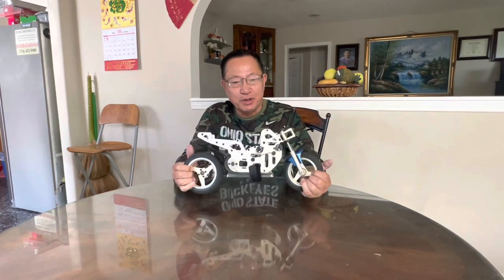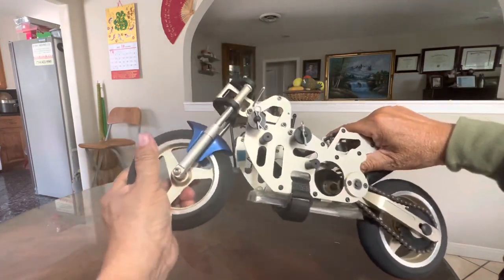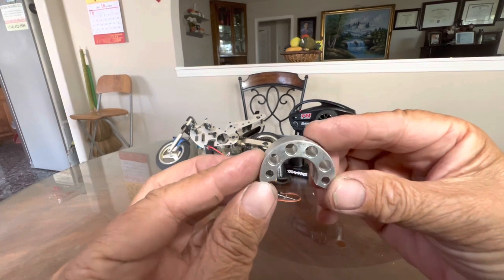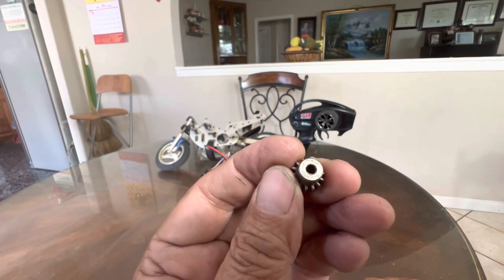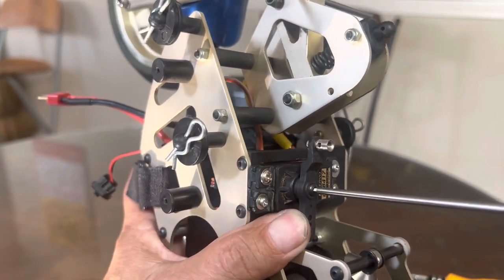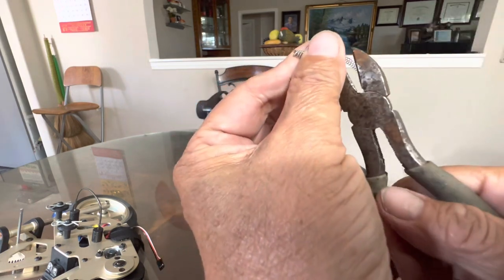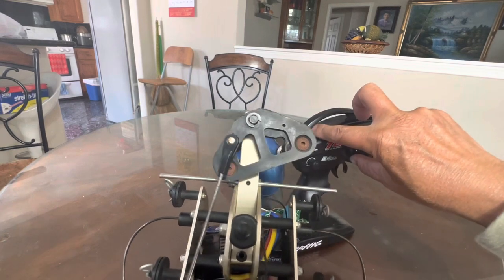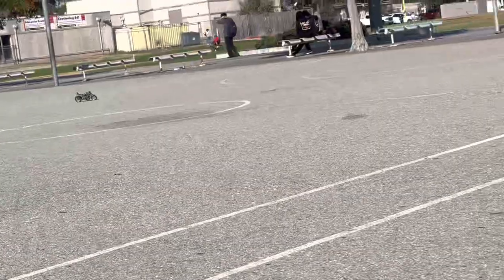Rebuild RC Thunder Tiger Ducati Motorcycle 1/5 Scale 3S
I would like to share with you how to rebuild RC Thunder Tiger motorcycle from a bare frame.
This type of motorcycle has no mechanical or electric gyro system. So please focus on the servo arm, the two springs attached to servo arm are very important, thank to its, the motorcycle can run without gyro system.
Tip:
1/Adjust two stoppers on servo arm is very important. Choose the right position of them so that the front wheel can turns all the way left or right.
2/ Front wheel direction: when you turn steering wheel on radio clockwise, the motorcycle front wheel must turn to the left.
3/Change the size of pinion gear instead of motor to get the speed that you want.